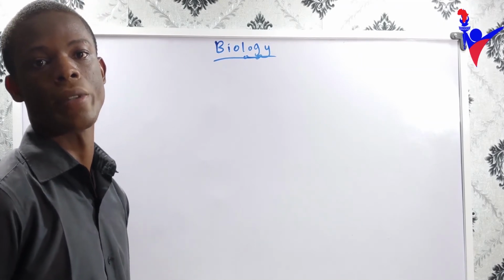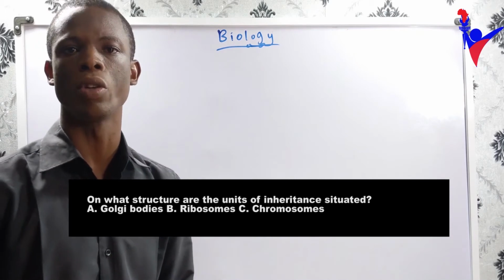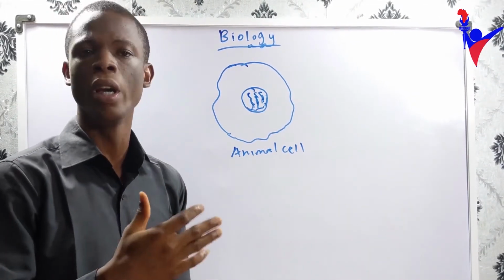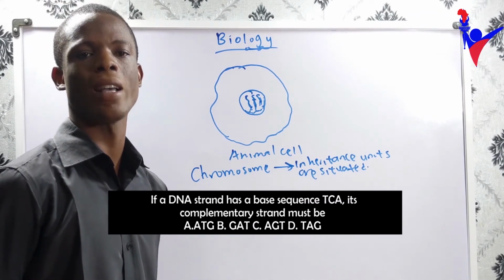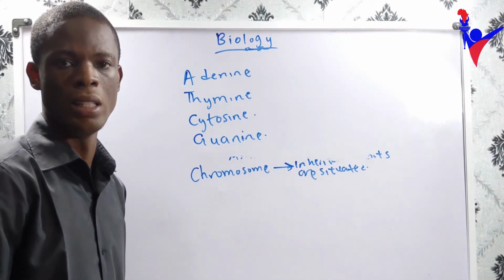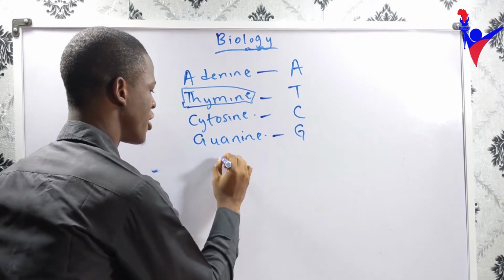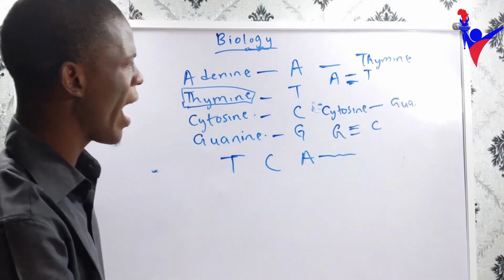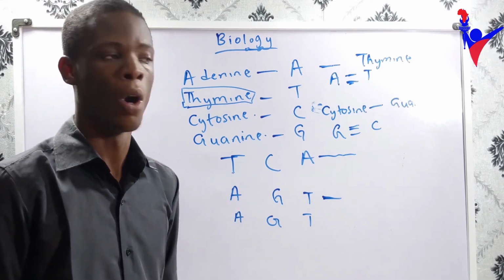Concise Solutions to Biology questions I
Science Ignite Africa Biology lessons

Biology video solutions for WAEC,JAMB, POST UTME and other related exams.
Detailed Biology solutions for WAEC, POST UTME aspirants with detailed explanation to each question.
Easy way to arrive at the right answers
Critical analysis of each options in the Biology questions.
Quick and concise explanation on Biology topics related to the questions.